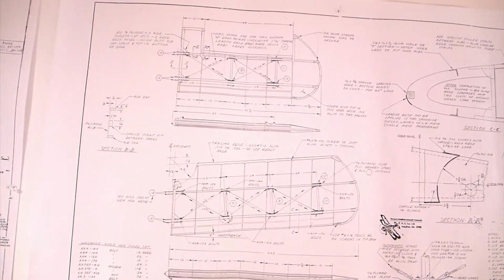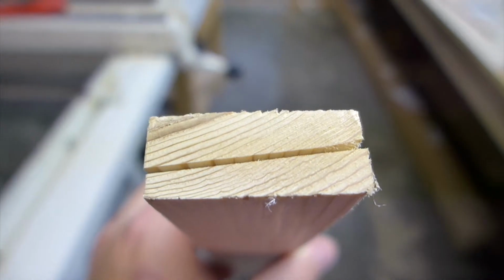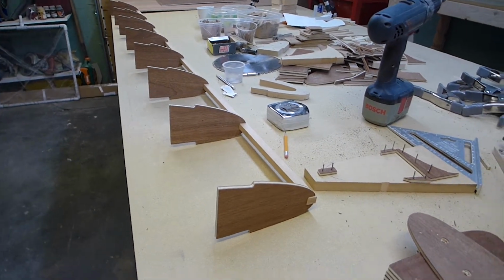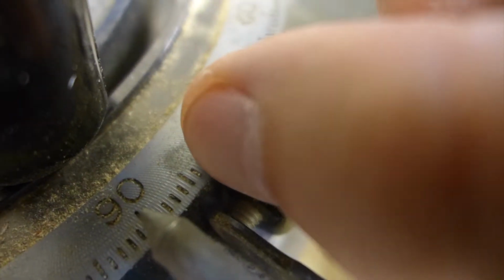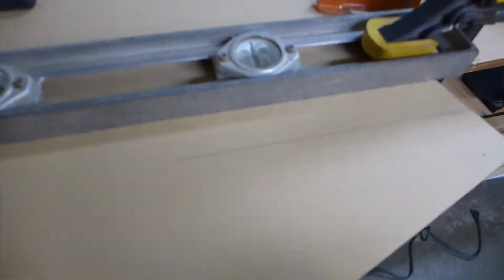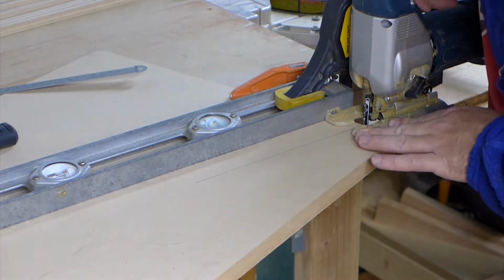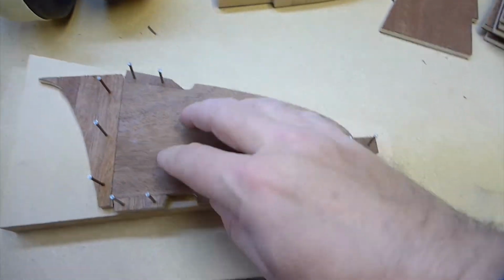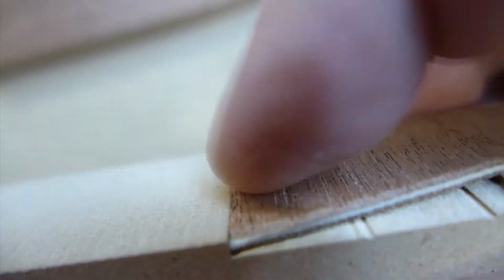Ribs, Part 5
Routing angled grooves into the nose rib.